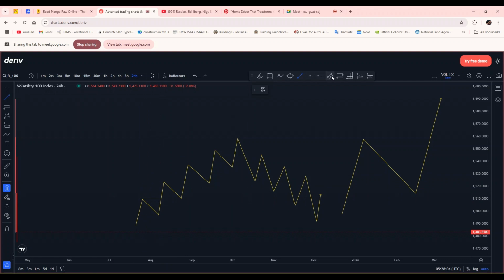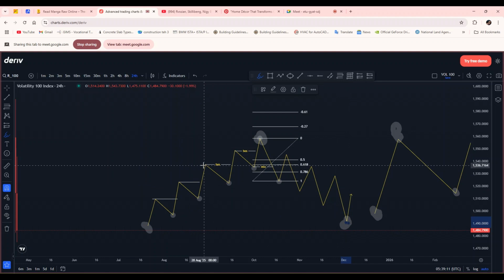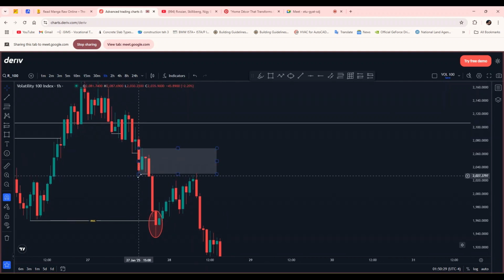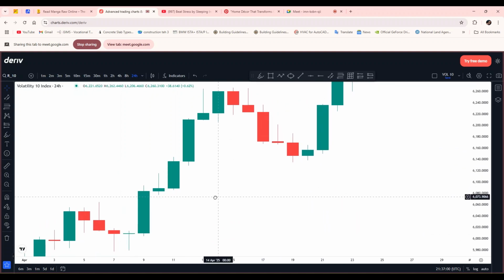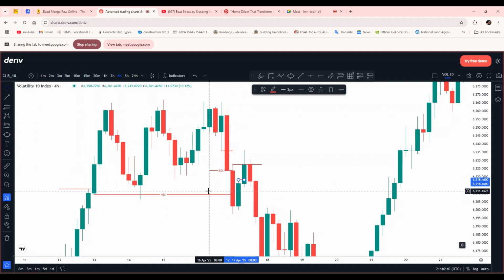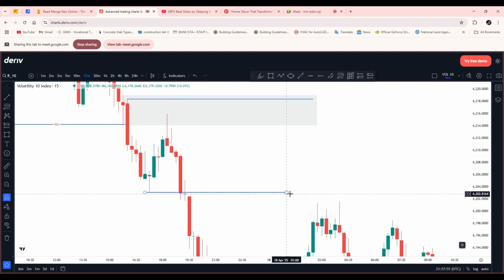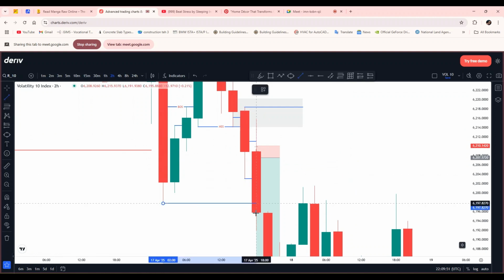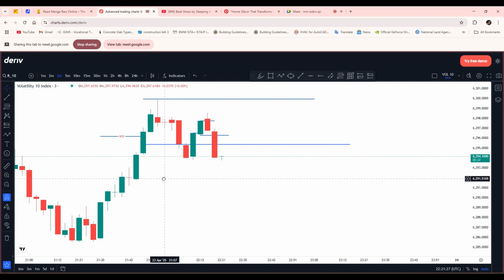Advanced Market Structure Made easy Deriv/ Forex